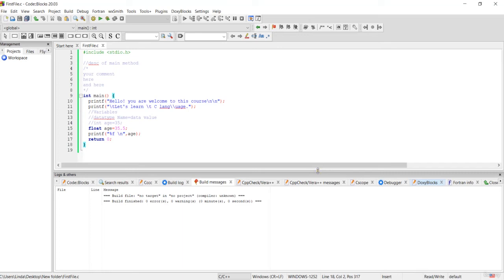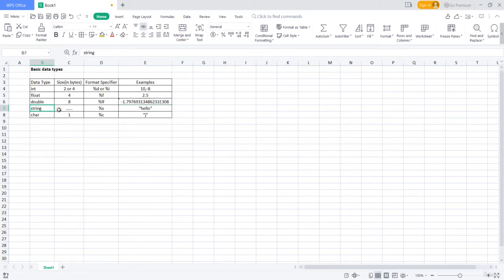What is Data type in Programming Language | data types in C | Primary | Derived | Tutorial